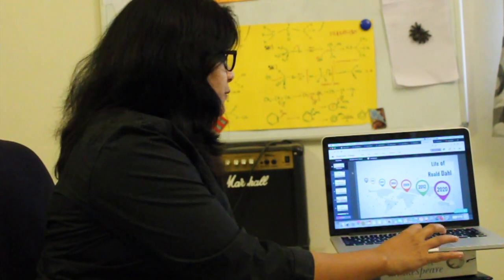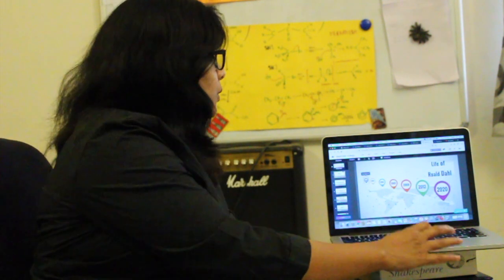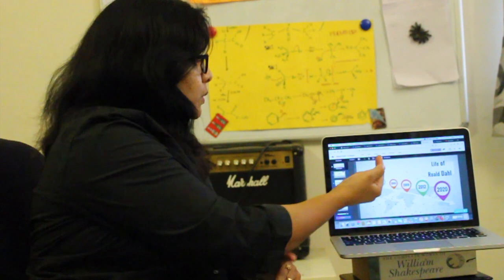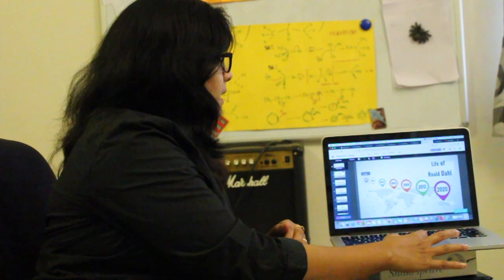Micro Lesson - Using Technology